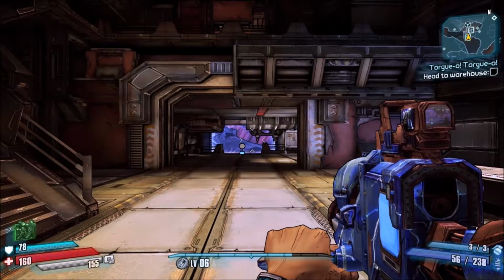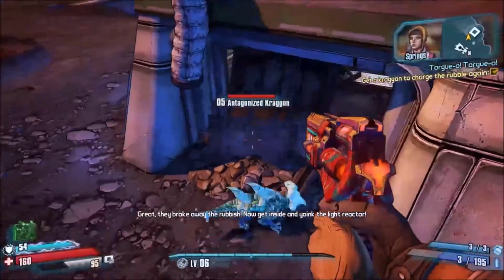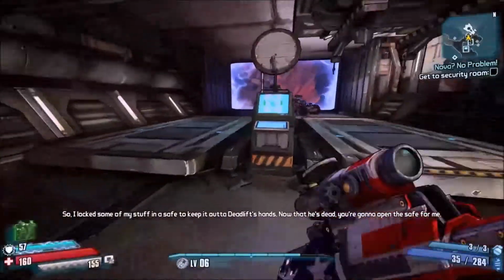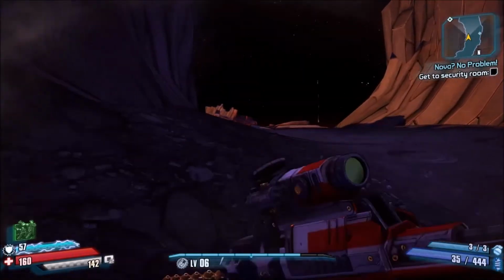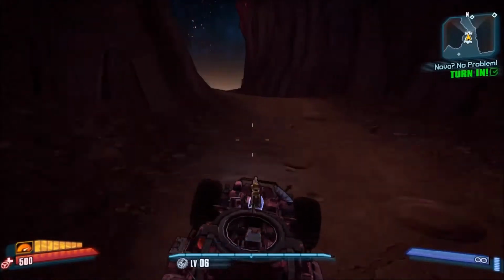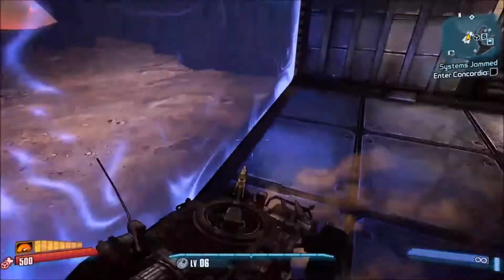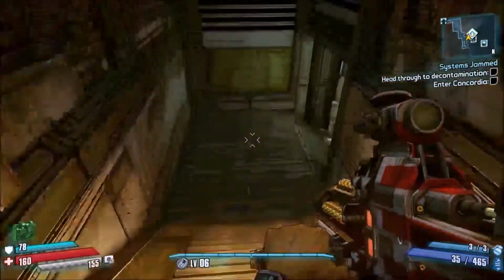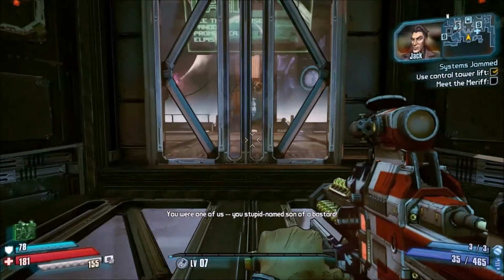Borderlands the PreSequel Doppelganger playthrough - Ep 5